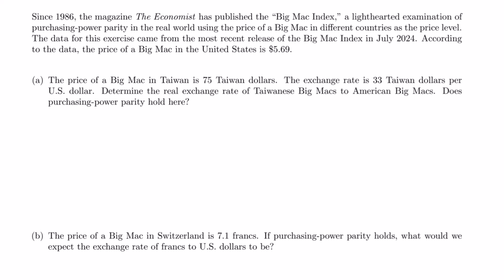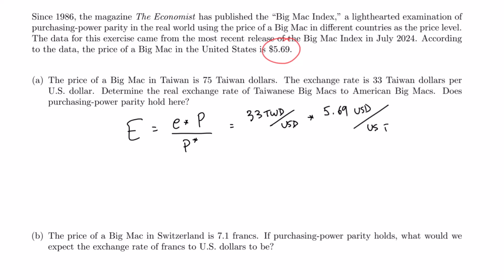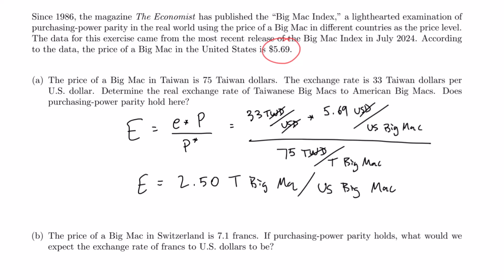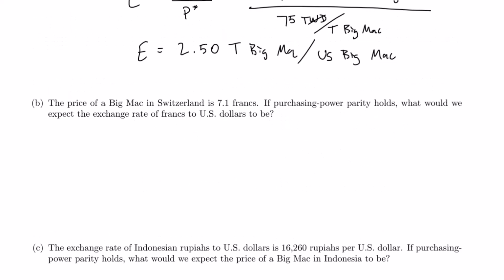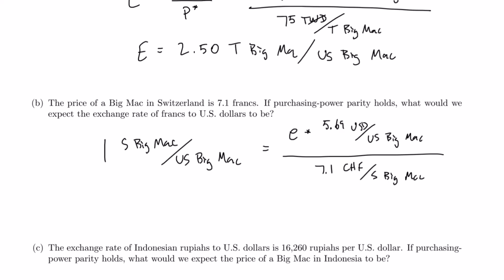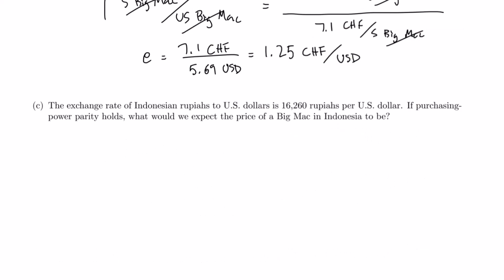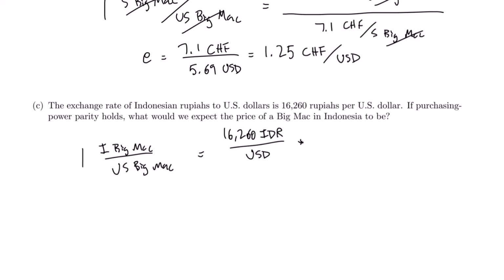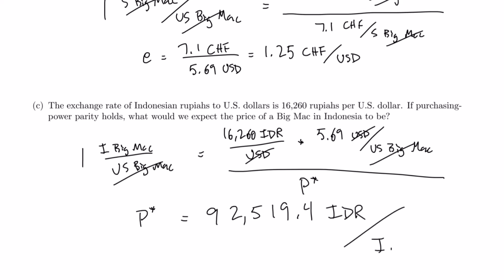Principles of Macroeconomics: Purchasing Power Parity Exercise